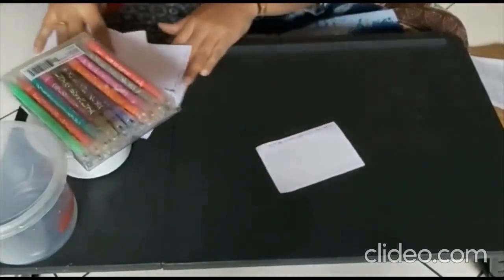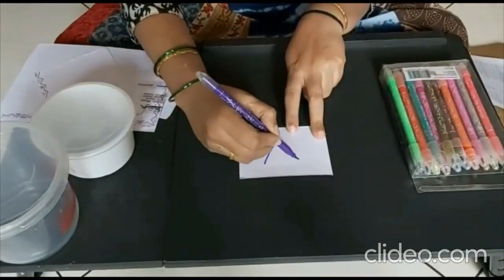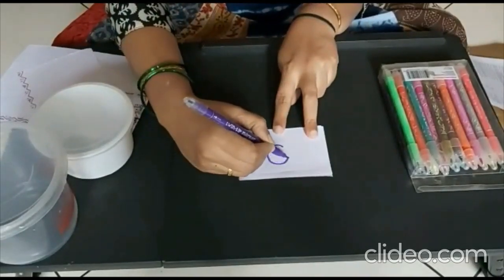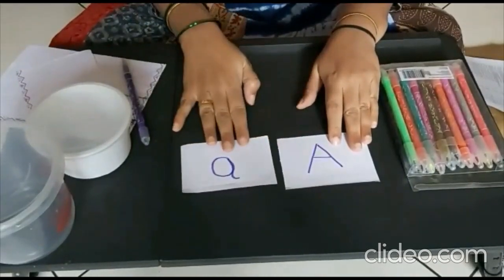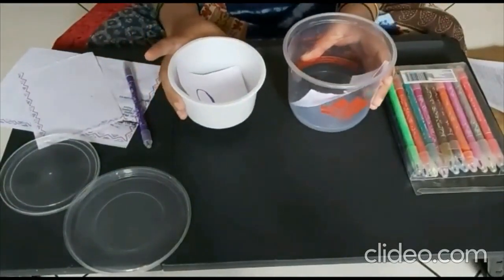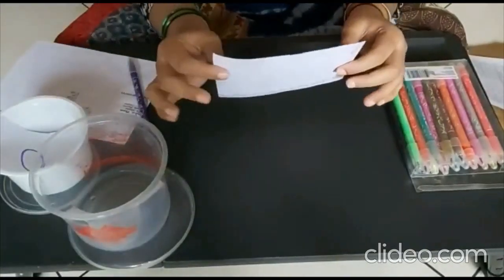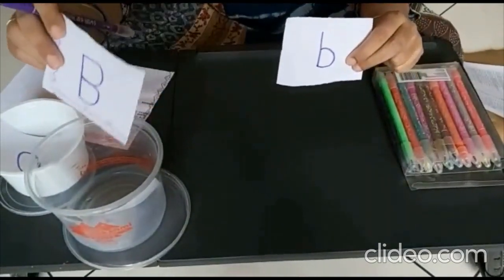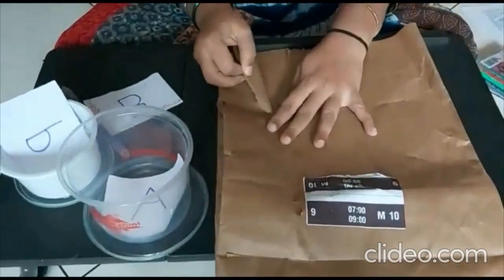Simple Reading box . by Mrs. Pushpa Hawargi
Reading box is a simple tool which will help preschool Identify, recall, retain letter in a fun manner. This tool can also be used to help the child understand, letter and sound association.  It is a simple sensory tool. It can used by teachers and parents to play lots of games along with child. Games like Matching Capital letters with small letters, word building and many more.
Happy learning. Pushpa Hawargi.